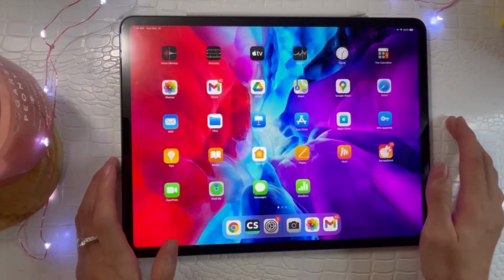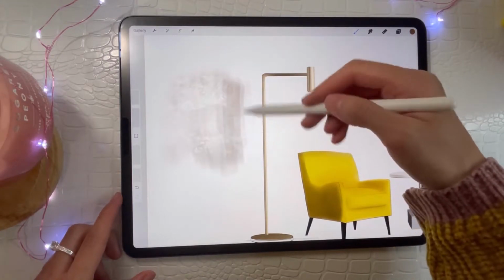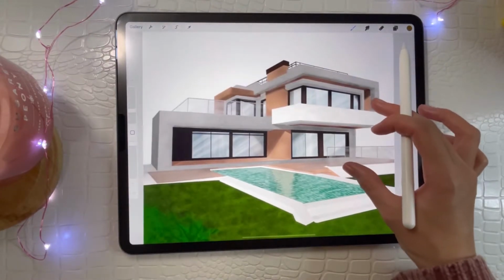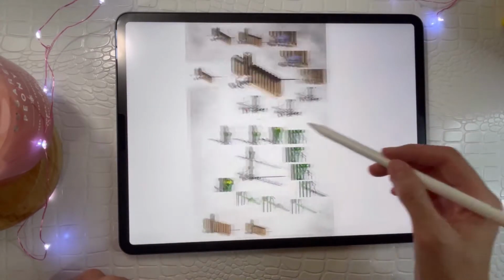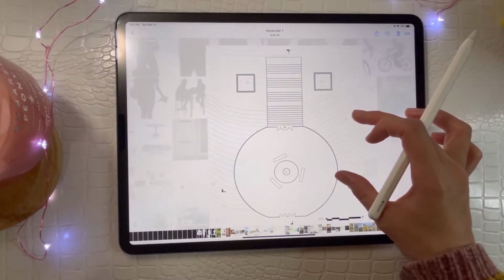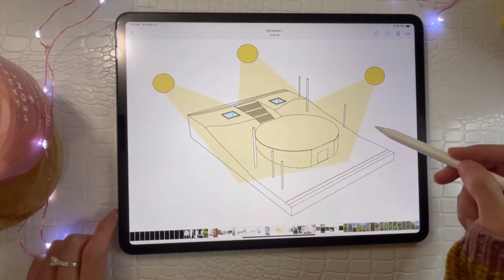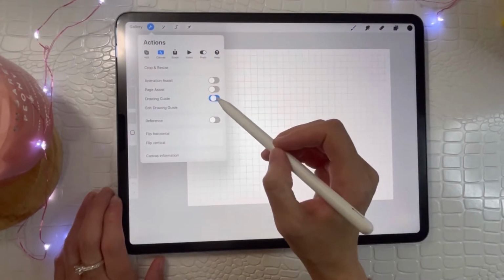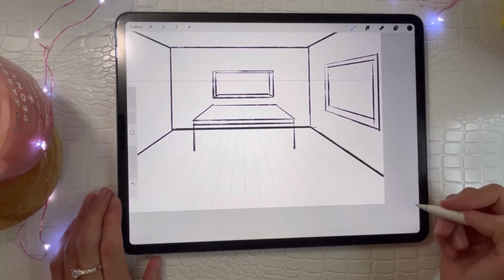Procreate Tutorial - 1 | What is procreate and why you should use it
Hello everyone,
In this video, I will talk about the app procreate. I will explains why you should use this amazing app for your drawing and rendering.